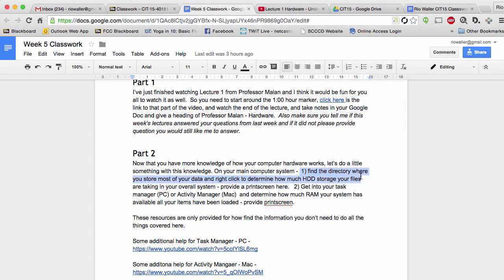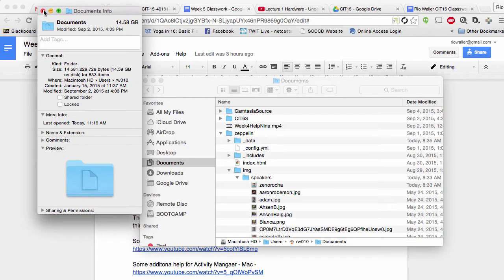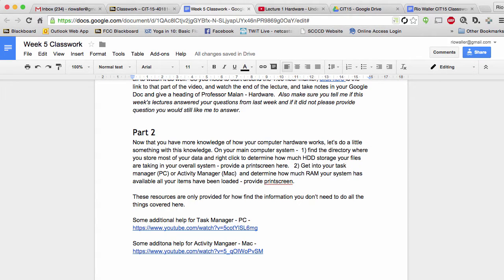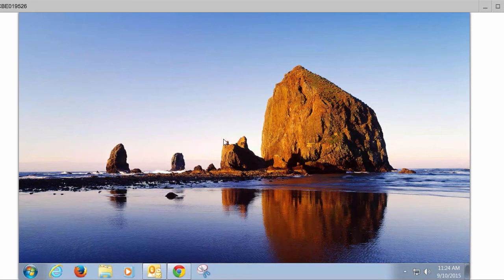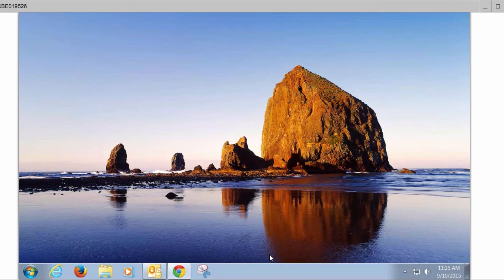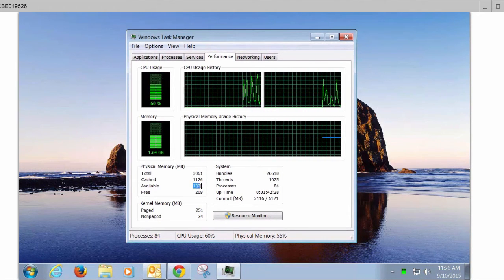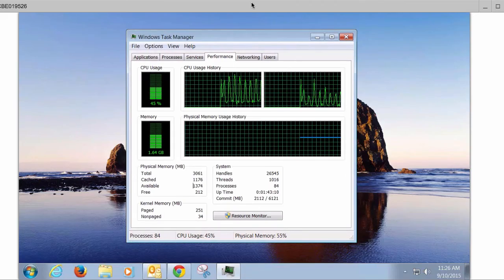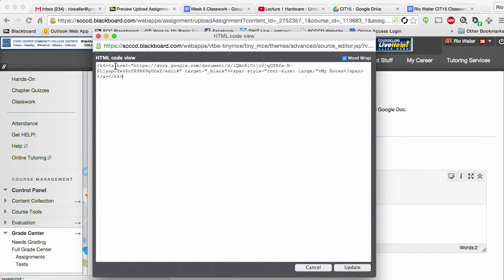Week 5 Classwork - CIT15